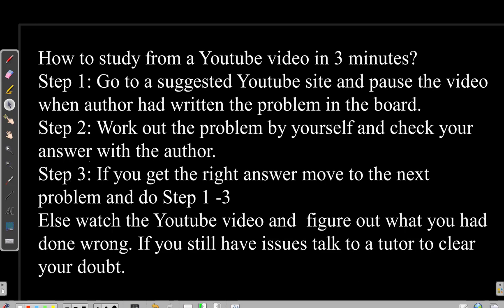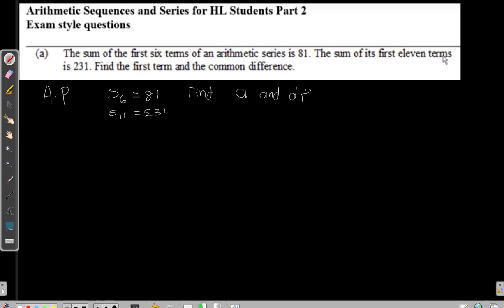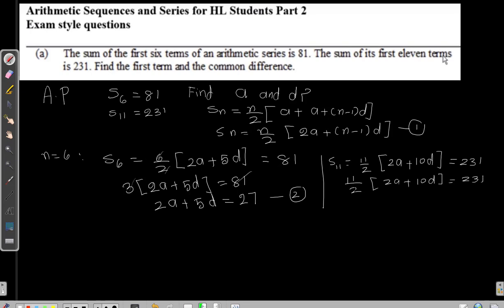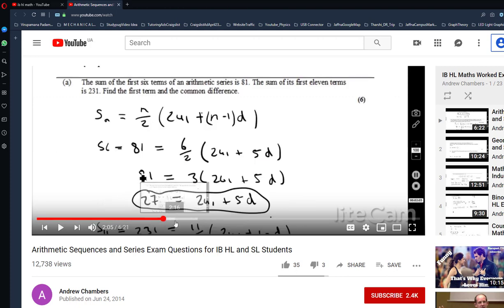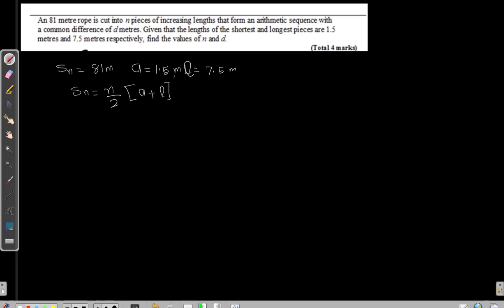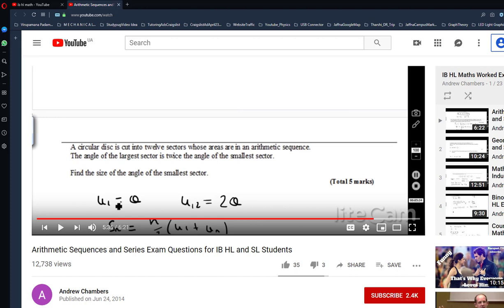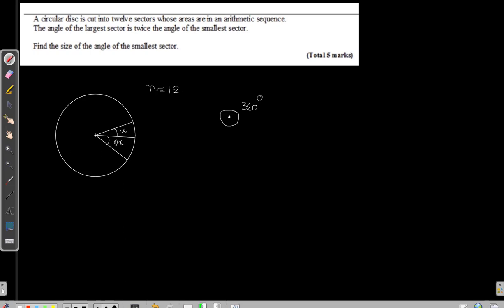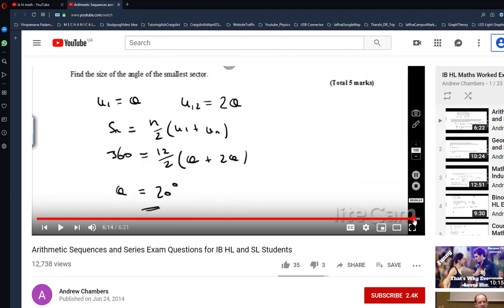How to Solve Problems in 3 minutes in YouTube Video?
How to find us in the web? Google Search the key word " Jaffna Campus Math Academy", our pages comes first in the search result.

Online courses bring education right to your home.
Online students often find that their family, friends and/or boy-girl-friends get involved in the course. Oftentimes, a student will study with that special someone present. Children may take an interest in the online environment.

Parents may look over the shoulder of an online student while they are studying in our classes. In short, everyone in the household gets involved in learning. Having the support of your family and friends makes you more likely to succeed.

Online courses offer more individual attention.
Because you have a direct pipeline to the instructor via text message instantly no wait time , e-mail, you can get your questions answered directly. Many students aren't comfortable asking questions in class for fear of feeling stupid. The Internet (hopefully) eliminates that fear (as long as you feel comfortable with the instructor). Many times you think of a question after class or while you are studying. Rather that trying to remember to ask it or forgetting it, you can send an e-mail to the instructor. Your opportunity to learn is enhanced.